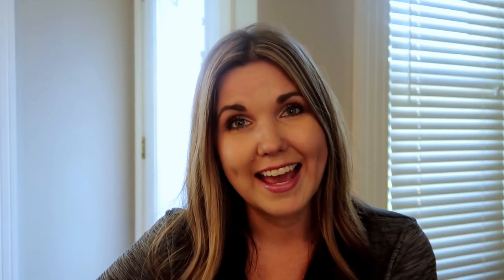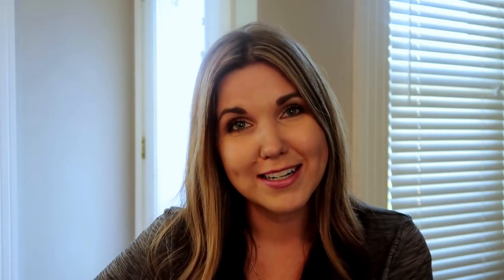MY TOP 10 MUST HAVE HAIR PRODUCTS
In this tutorial I am going to show you my top 10 must have hair products. These quick and easy hair products are perfect for little girl hairstyles.

Products in Video: